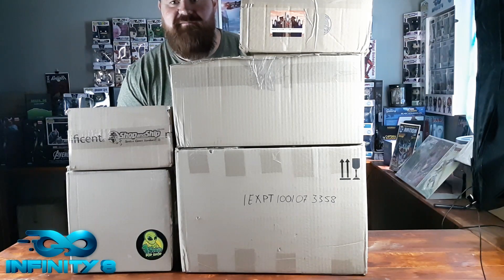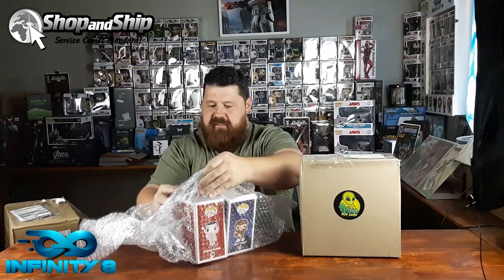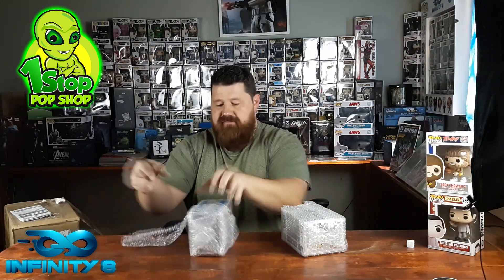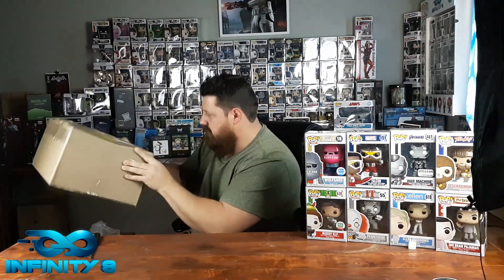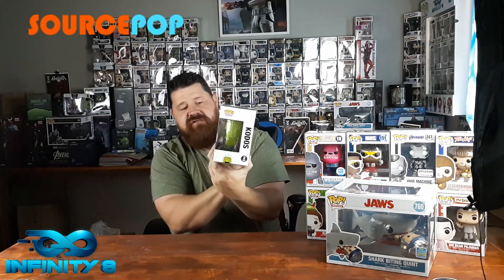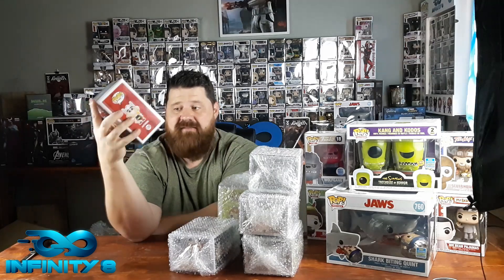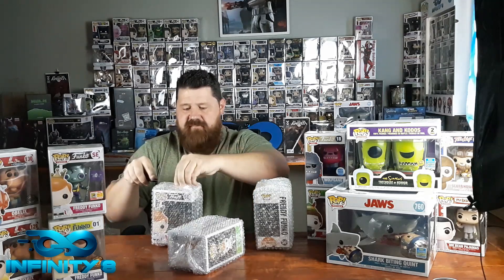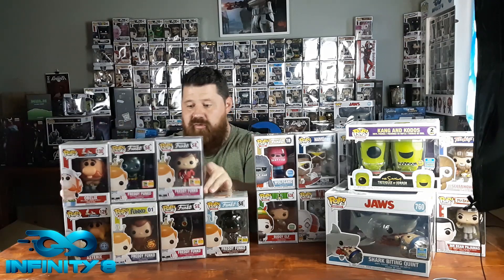MASSIVE FUNKO HAUL WITH GRAIL'S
Hey Funatics and welcome to another massive Funko Haul
Today ill be opening up my latest haul which i got from 1 Stop Pop Shop, SOURCEPOP, ShopandShip, Wizard's Toy Shop and two local Funko members right here in South Africa

Below are the links to all of these awesome people and their stores / Facebook pages
ShopandShip: